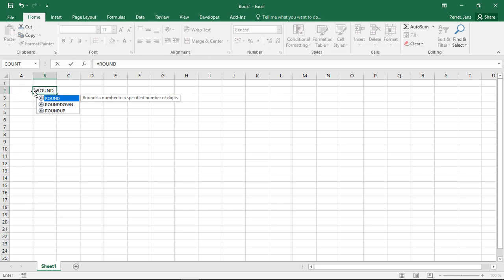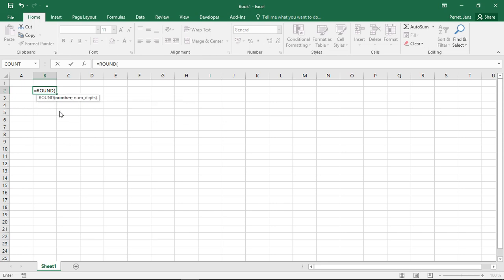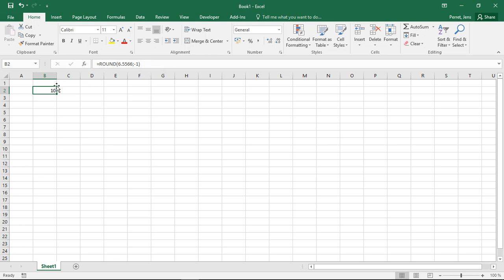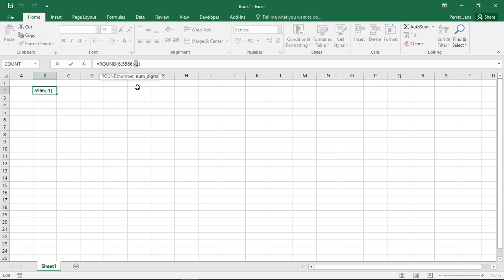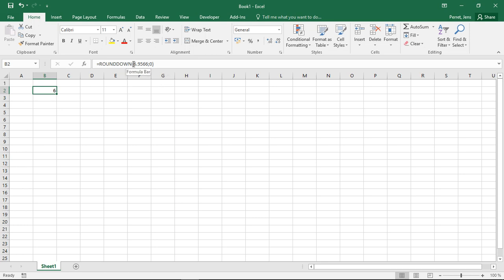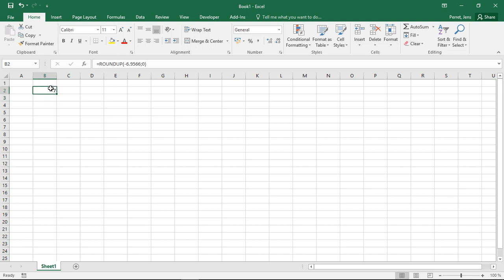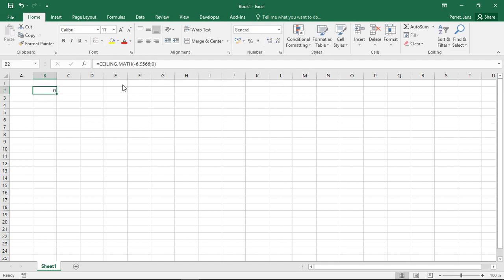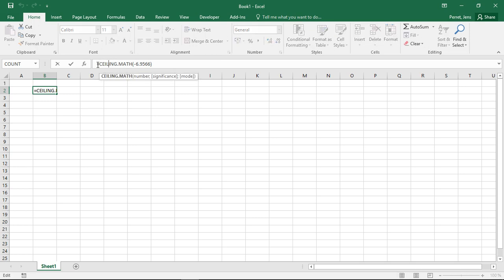Excel - Rounding Numbers